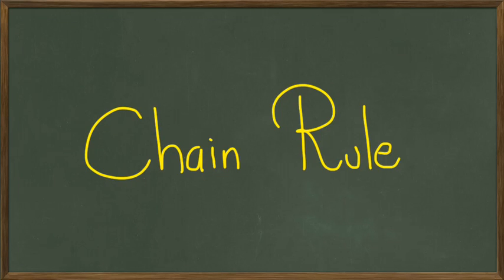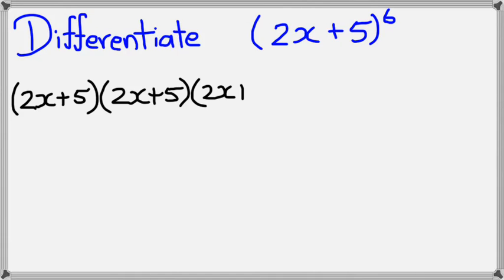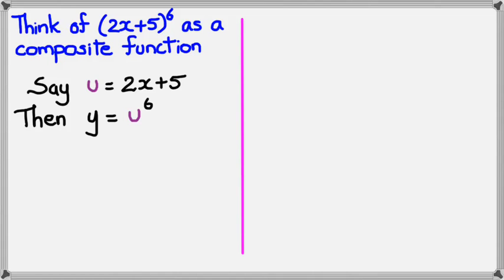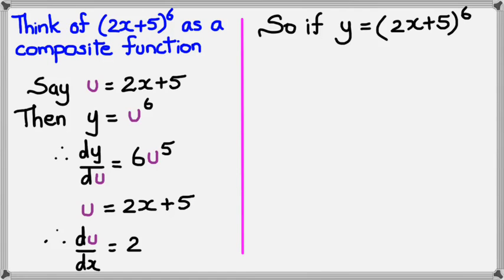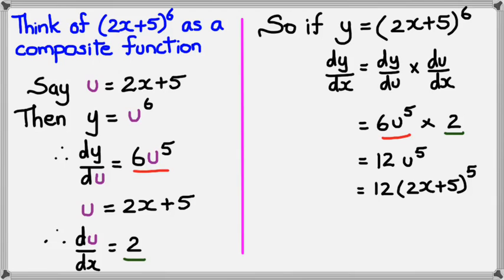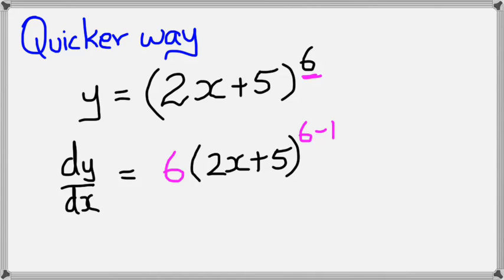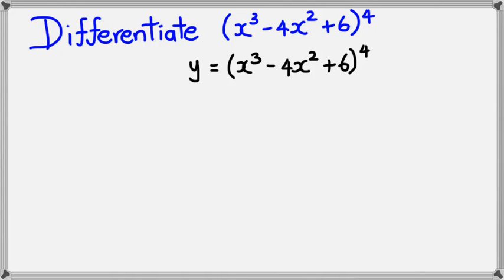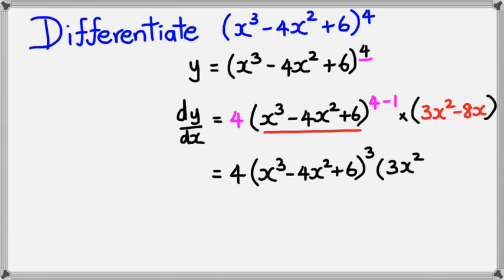Chain Rule (2014 Edition)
NCEA Level 3 Calculus 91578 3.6 Differentiation Skills (2014) Delta Ex 15.02 Pg 266 Odd Numbers